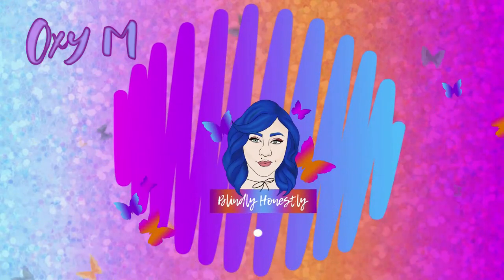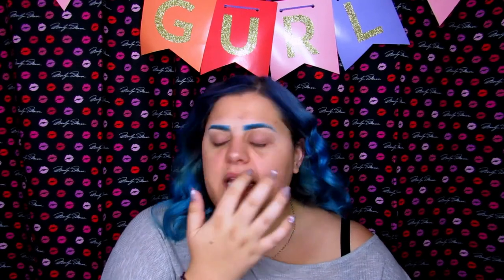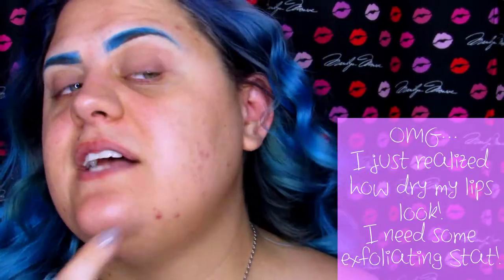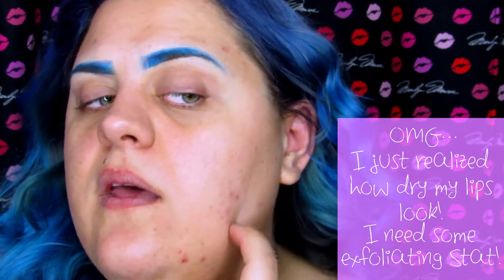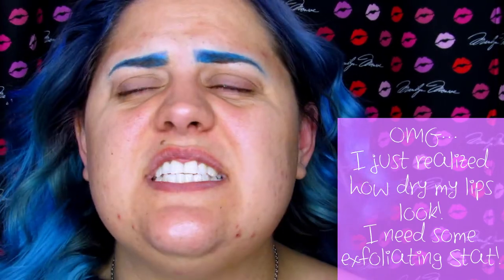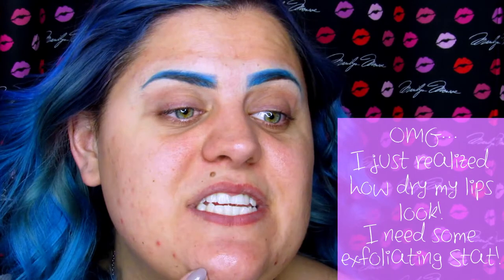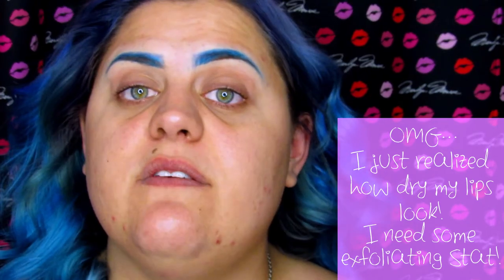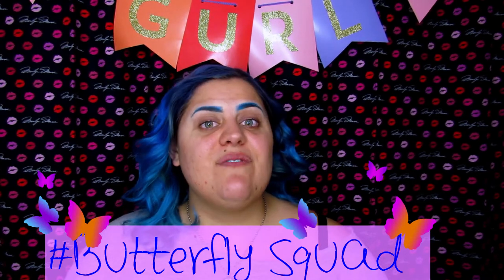Week 2 | Oxy Medicated Acne Wipes 28 Day Challenge | Skincare Series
The Oxy Medicated Acne Wipes 28 Day challenge is an ongoing series, where I will be checking in every 6 days (Record on Wednesdays, upload that following Monday) to update on the progress of my skin. The Challenge started June 13 and will end July 10, final upload in the series will be July 16th!

Into/Outro: Culture Code - Make Me Move (Tobu Remix) ft. KARRA
And on Friday nights at 8pm I go live for Beauty Chats with Jen!

Lets Chat!